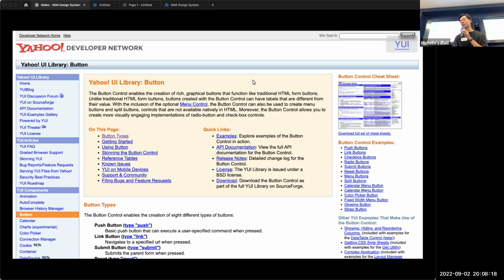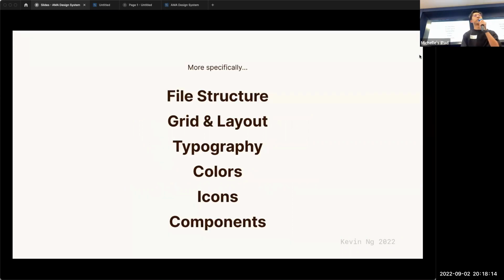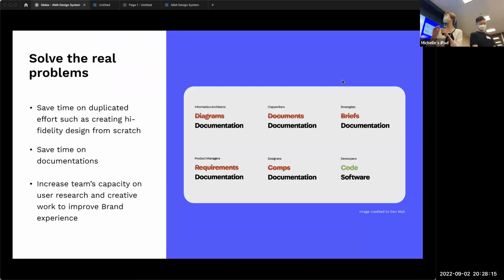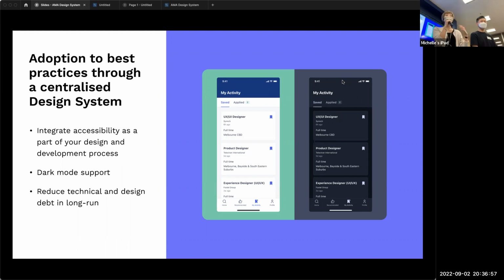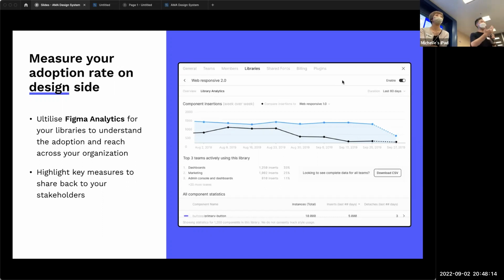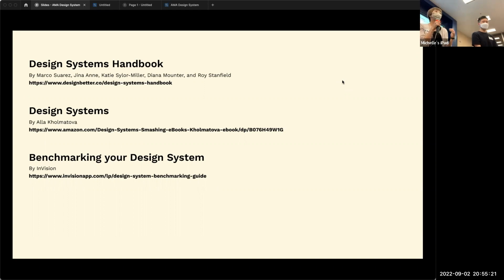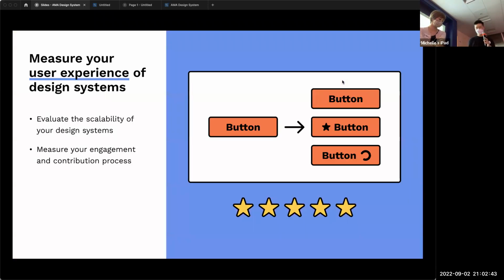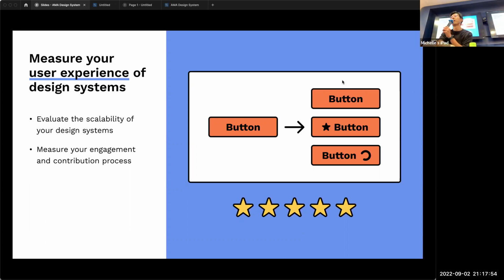Do You Know Design System? AMA with HK Design System Experts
Behind the success of every company and design team, there are important people who work on the design systems and design ops.

We’ve gathered 3 experts from different industries and companies in Hong Kong for an in-person AMA (Ask Me Anything) to share their experiences with us and to answer your questions on anything design systems and ops.